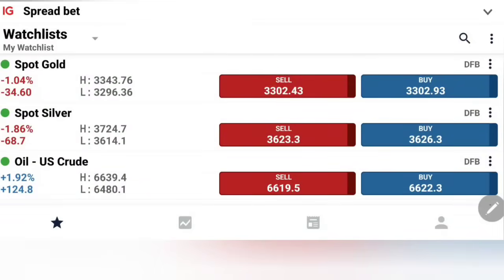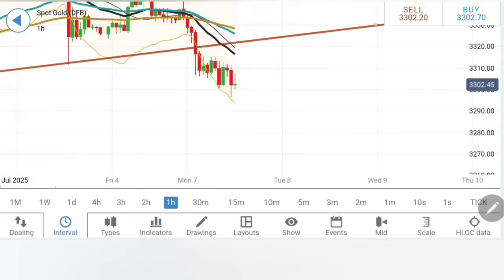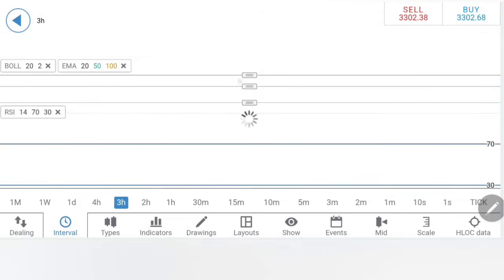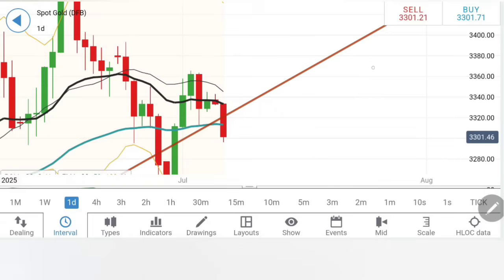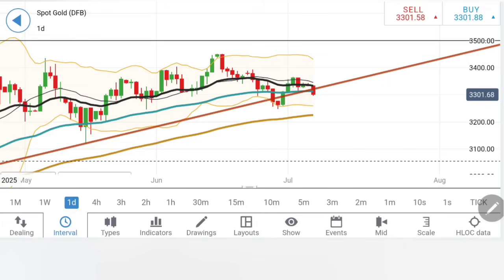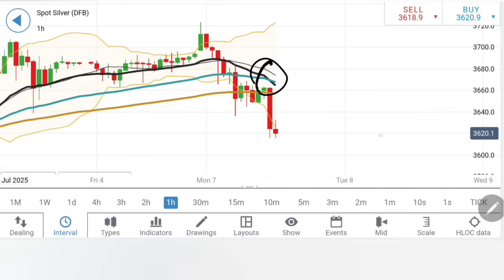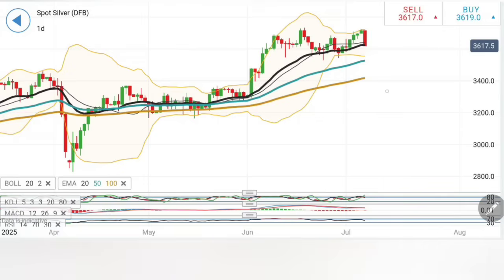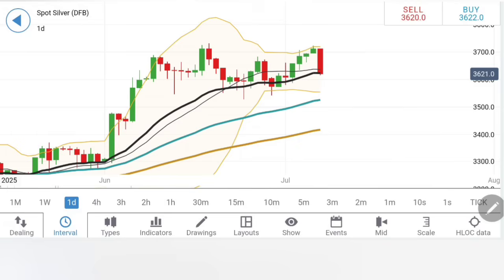Gold Price Prediction Today 7-8 July | Gold & Silver Trading Strategy Today | Forex Gold Live Today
CHAPTERS:
Gold Overview
Mentorship Opportunities